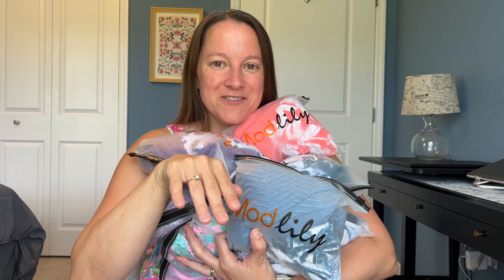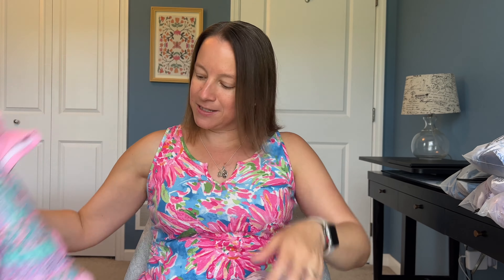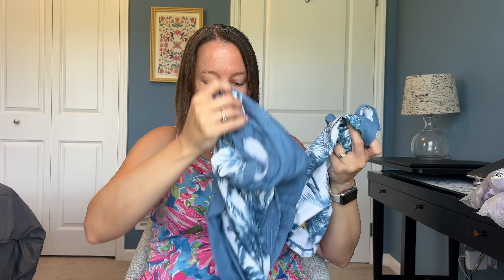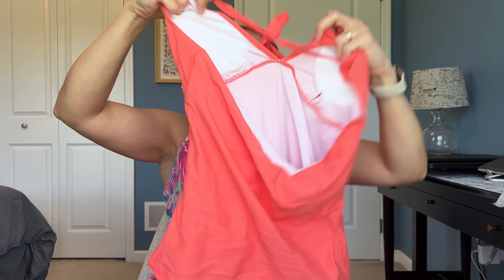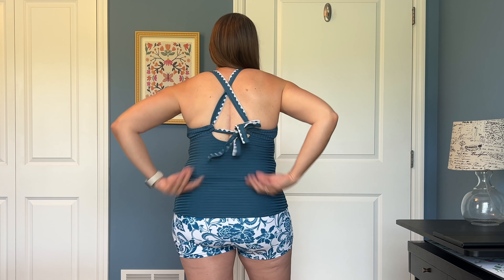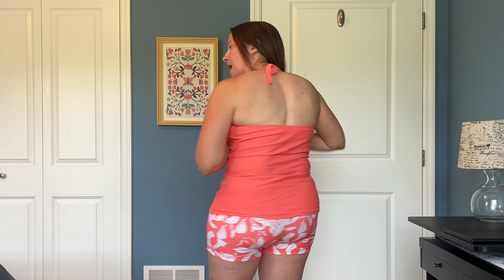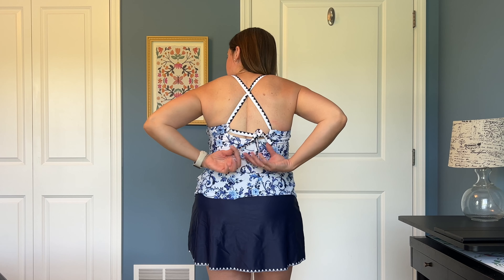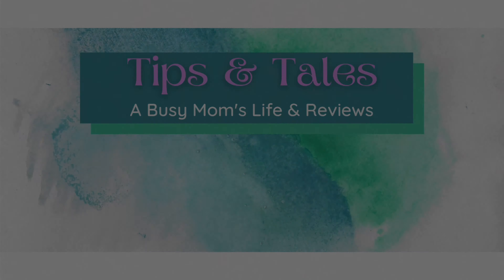Modlily Swimsuit Haul Try On Review | MODEST Swimwear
Thank you​⁠​⁠ ​⁠​⁠@modlilyofficial for sending these items complimentary for me to share with my viewers!

All Swimsuits Shown in Video = Size Large
🙋🏻‍♀️ My Size: 5’2 155 lb
(I typically wear Medium Tops, XL Bottoms)